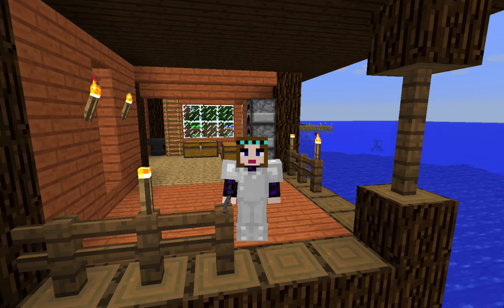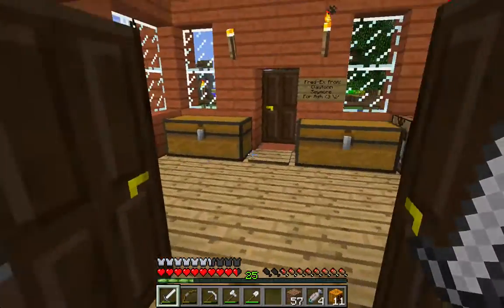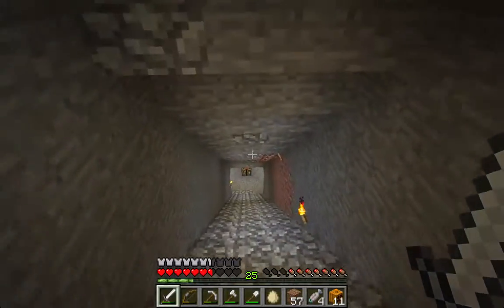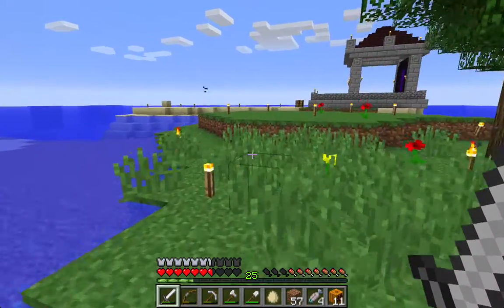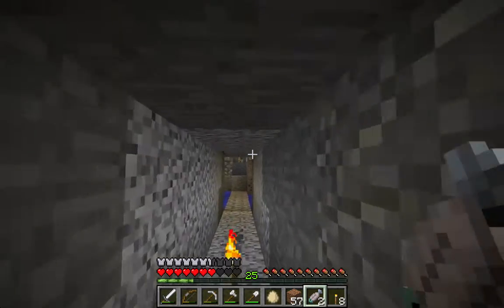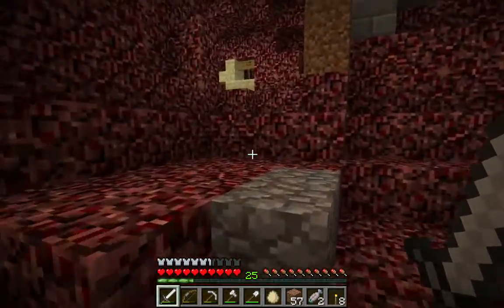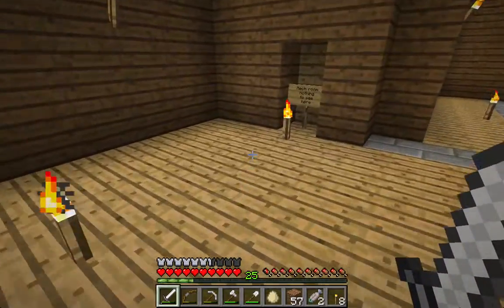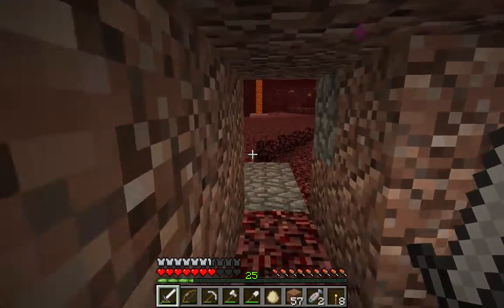Minecraft Tree 5 E2 Server Tour 1 Mystery tunnel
I find a mystery tunnel and visit Dawg. If you like this video, please press the like button.